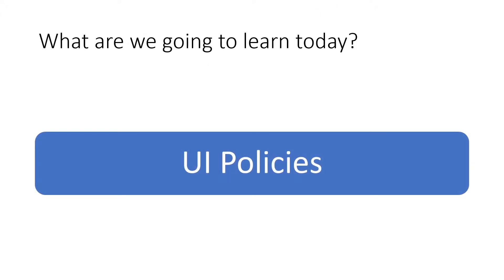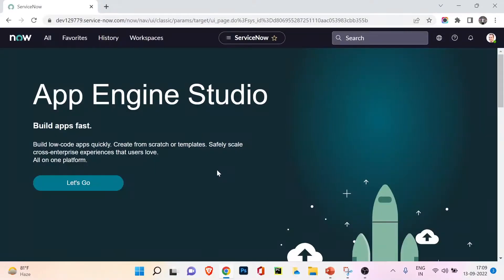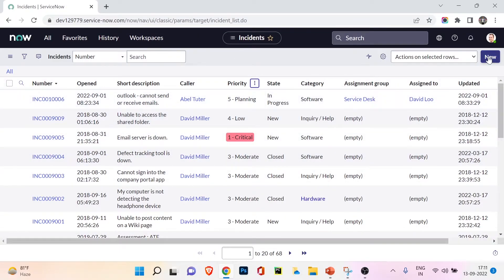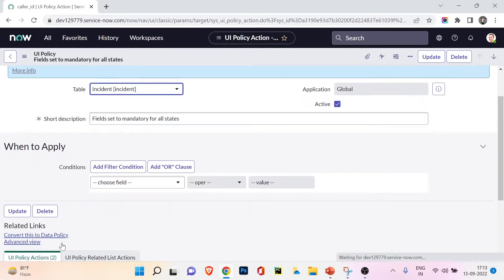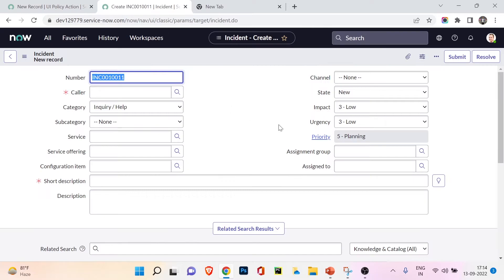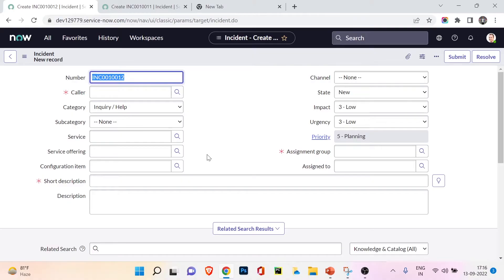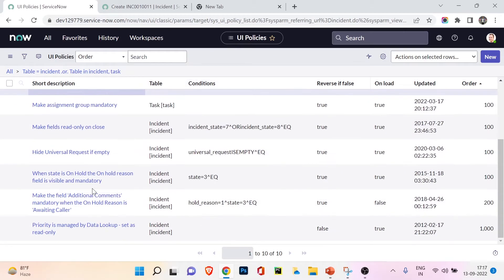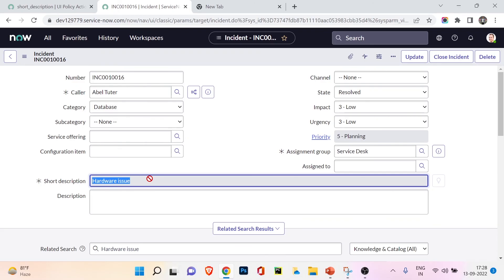ServiceNow UI Policies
*Hey Everyone,

⏱️TIMESTAMPS⏱️
0:00 Intro
0:17 What we have learned in last video?
0:58 What we are going to learn today
1:18 What is UI Policies
3:07 Existing UI Policies
9:02 New UI Policies Example 1
12:08 New UI Policies Example 2
15:13 Thanks for Watching !!

So we are now in Servicenow Customization and Today we are learning a very interesting and important concept called UI Policy.

Lets see how we can use it to customize Servicenow in our own way.

                     - *List, Form, Search, Filter, Context Menu* -